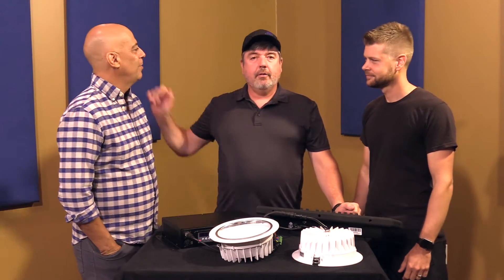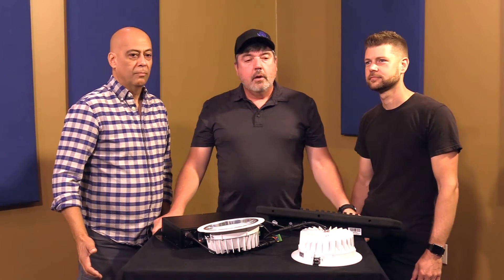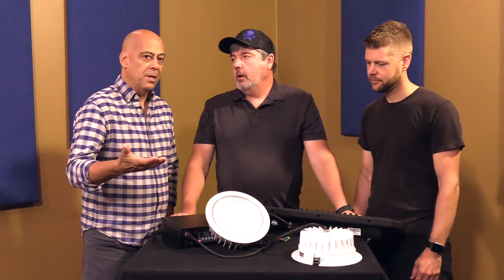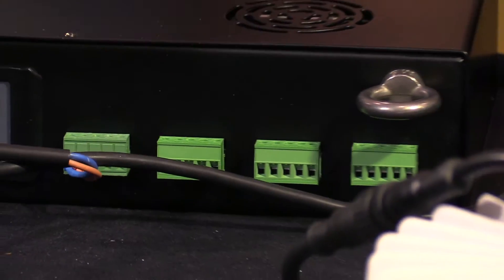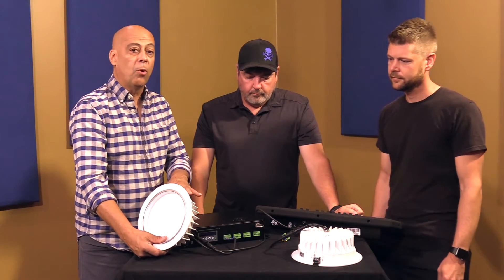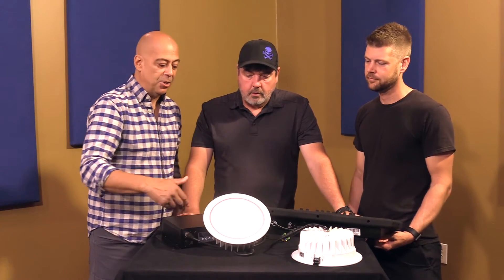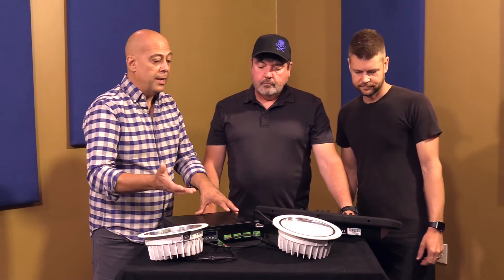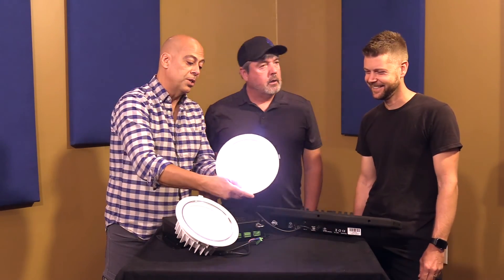LED Recessed Lights | DMX Controllable!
Purchase DMX Controllable, Recessed LED Fixtures With Your Choice of a RGBW or Warm White LED Engine!